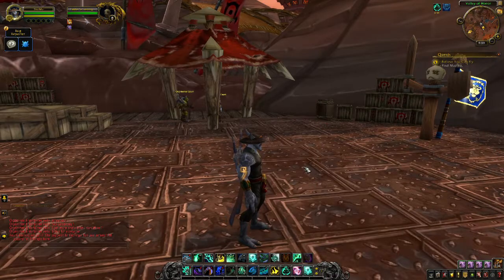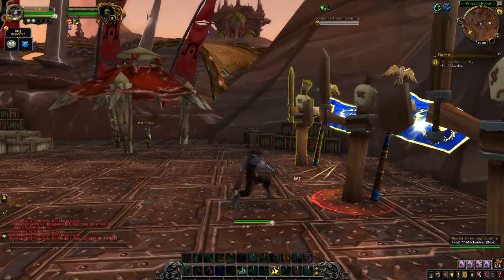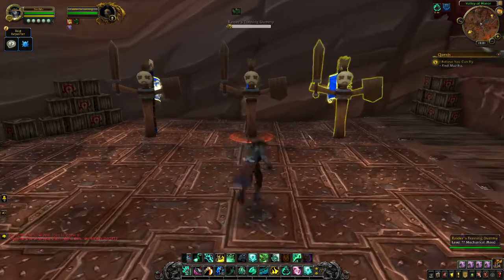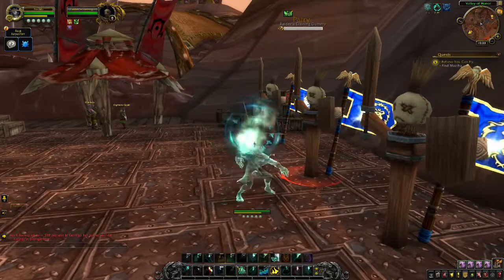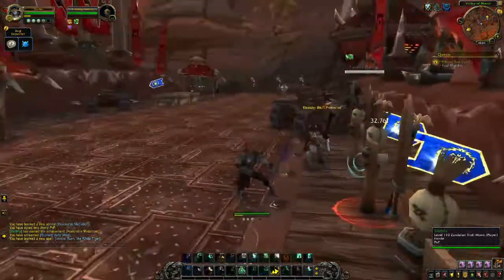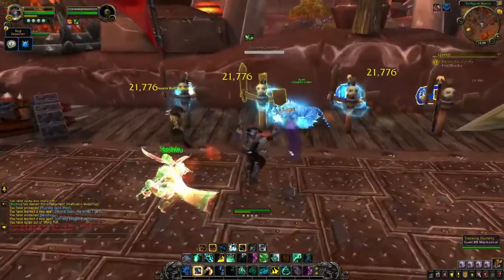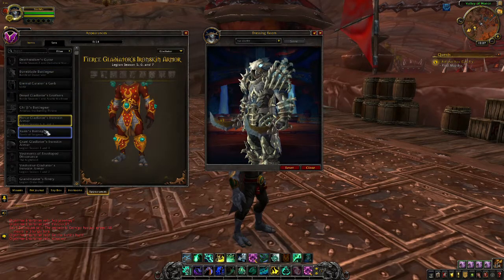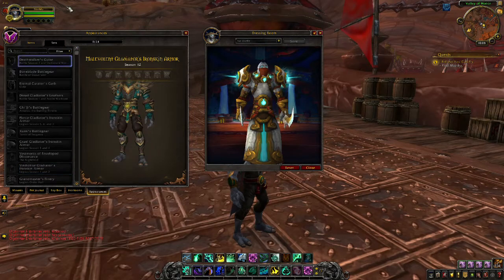Zandalari Troll - Windwalker Monk Animations - PTR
Oh hi there, welcome back to another episode of Sloth vs Wild. In this one we're looking at the Windwalker Monk!! a definite favorite of mine, hope you enjoy the content, if you do please give this video a like and make sure to check out all of the other sub specs I have covered so far!